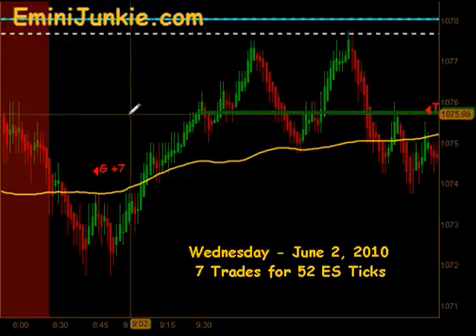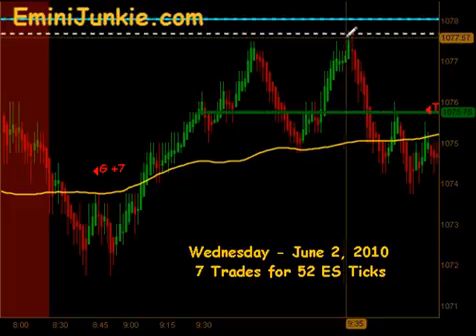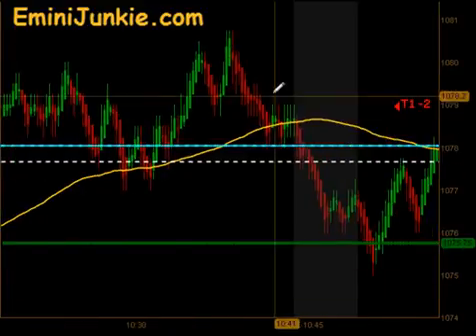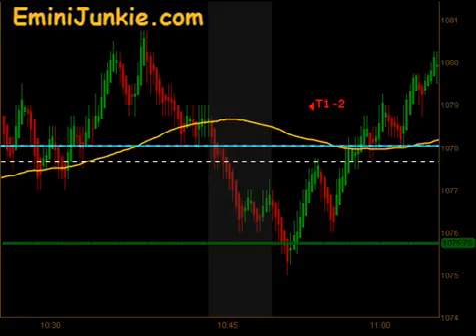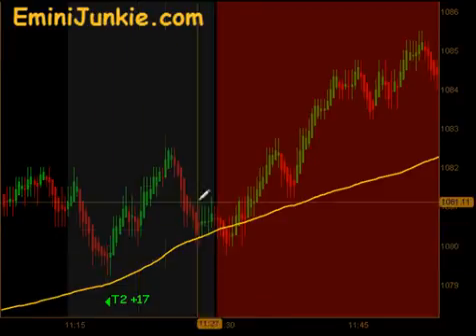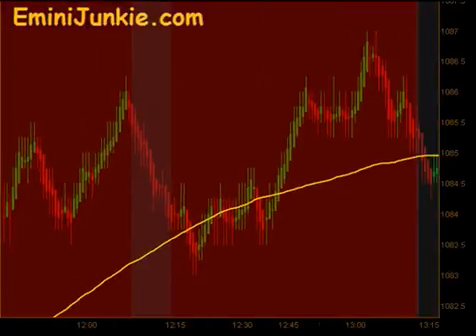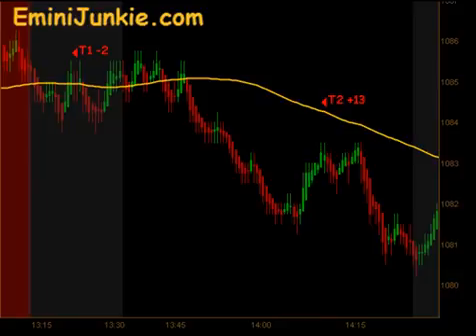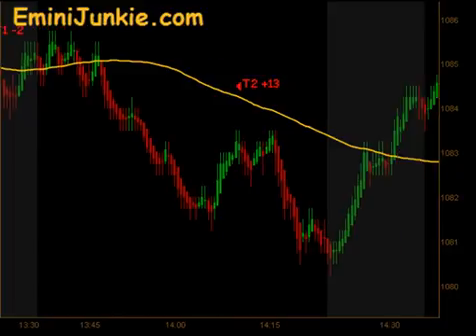Learn How To Trade E-Mini Futures from EminiJunkie June 2 2010